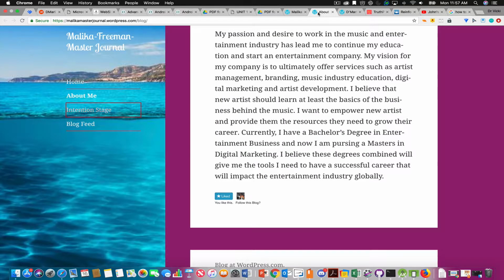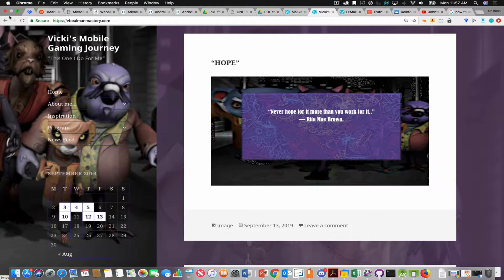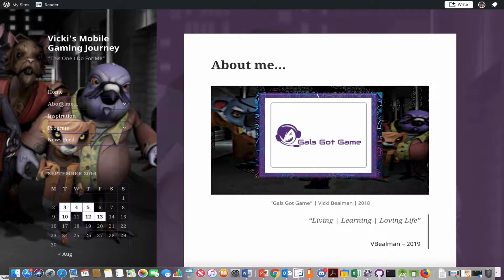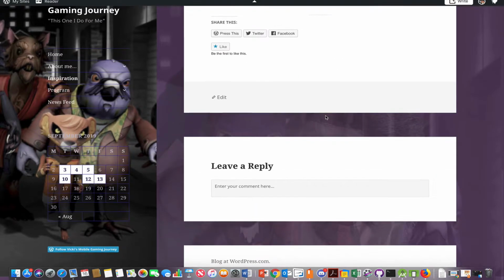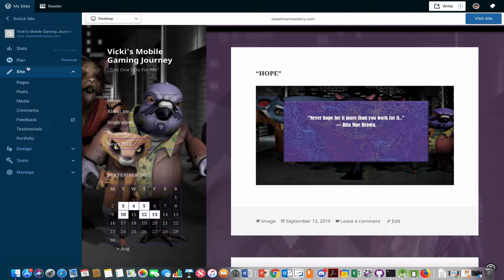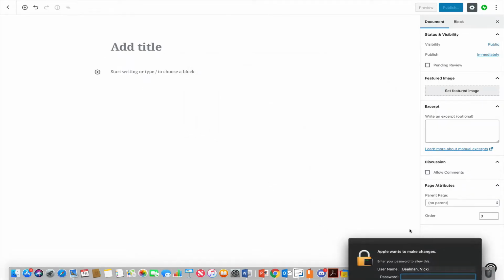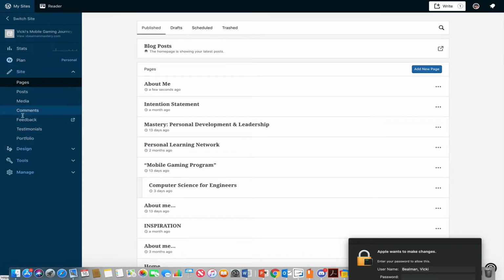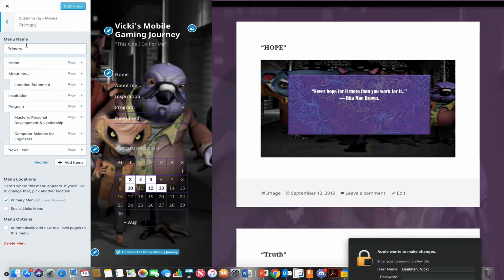DMari Wordpress Tutorial